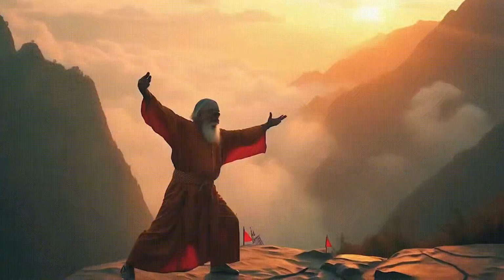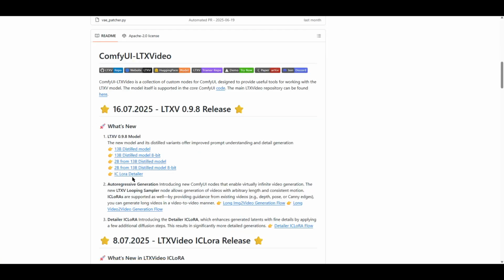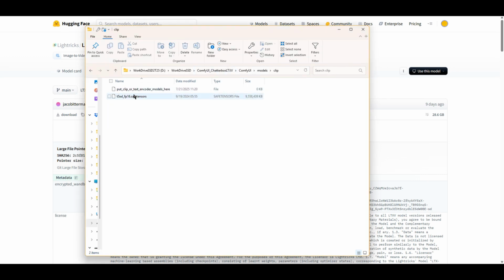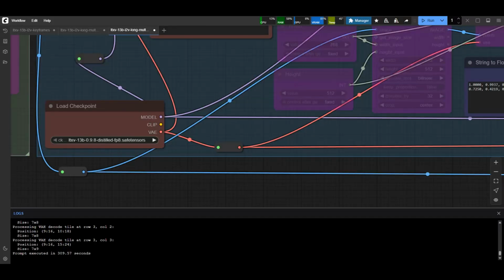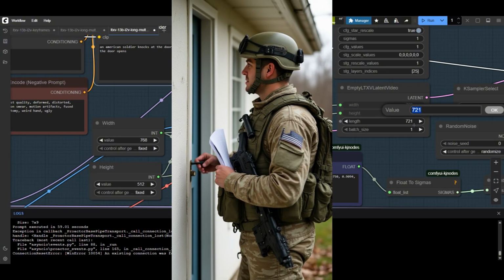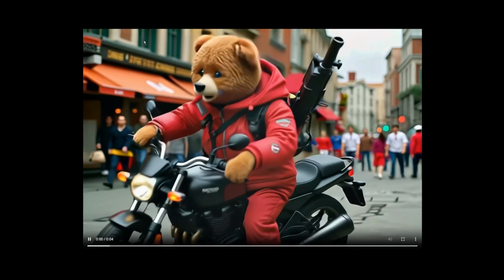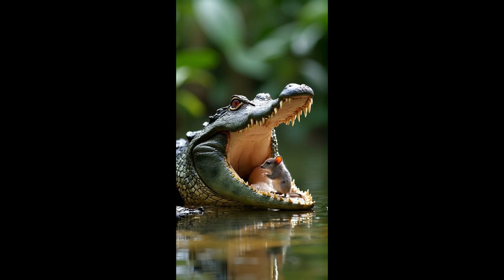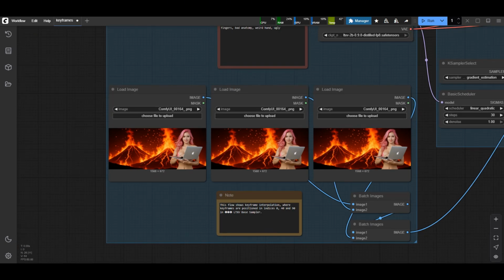Newest LTXV AI Video Generator Model Unlimited Duration and Fast Generation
This video introduces the newest LTXV model featuring long video generation and high quality upscaling and adding details.